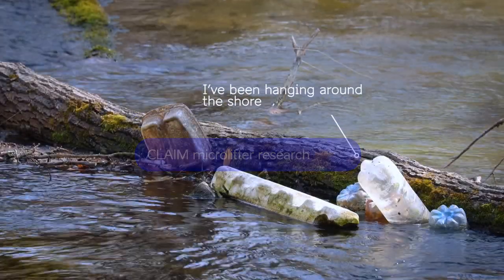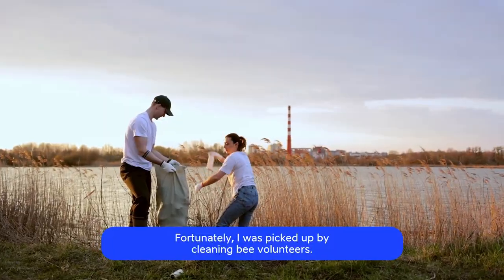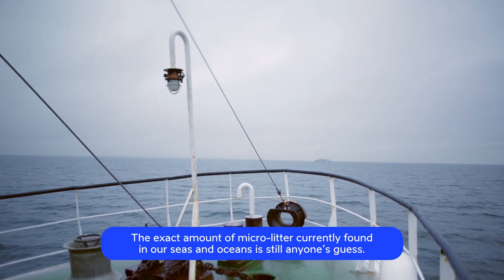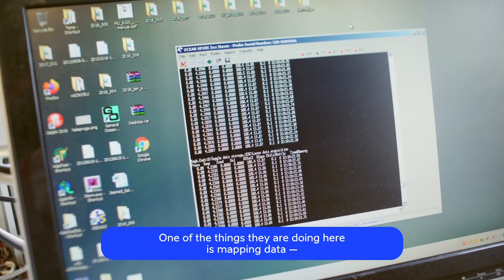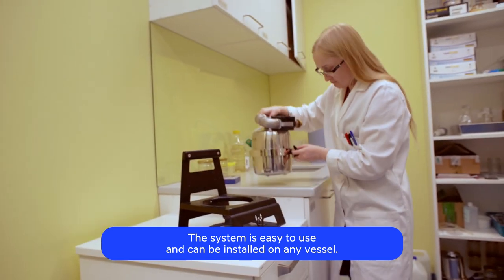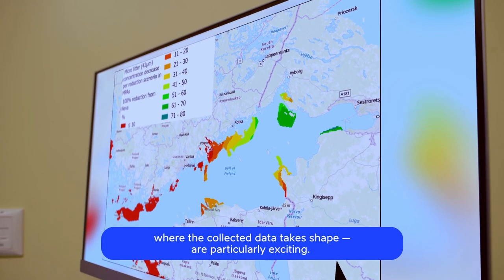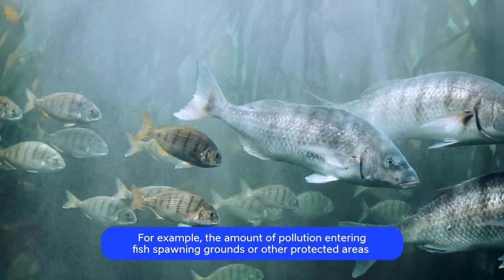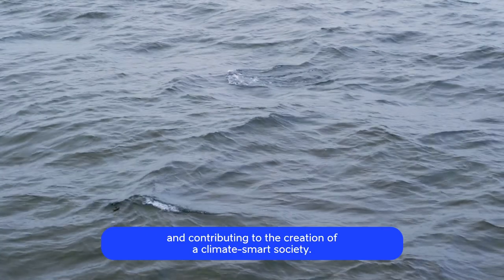TalTechi teadlased aitavad vähendada meredes mikroplasti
Tallinna Tehnikaülikooli teadlased on CLAIM H2020 projektis aktiivselt töötanud selle nimel, et arendada välja tõhusad, innovaatilised meetodid ja tehnoloogiad, et vältida plastireostuse levikut Euroopa vetes. Vaata lähemalt videost.

Video valmis Eesti Teadusagentuuriga koostöös ning rahastanud Euroopa Regionaalarengu Fond ning Eesti Teadus- ja Haridusministeerium.